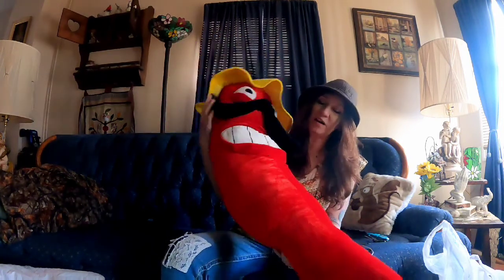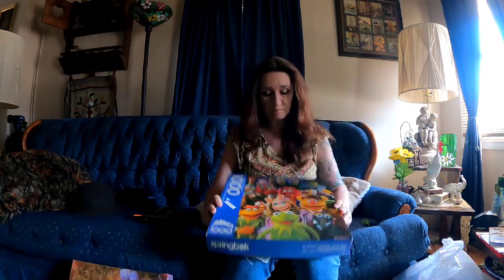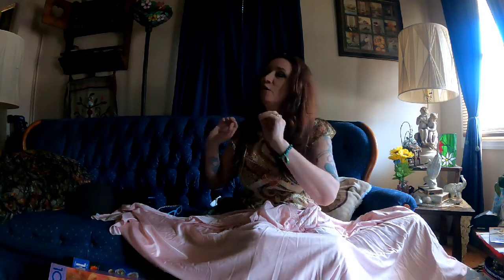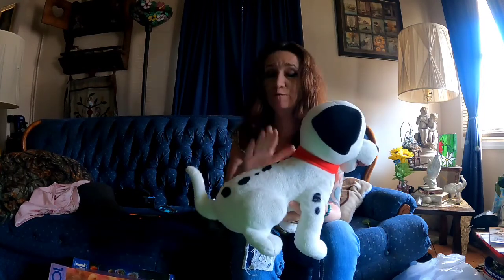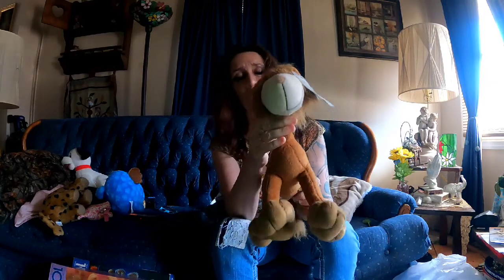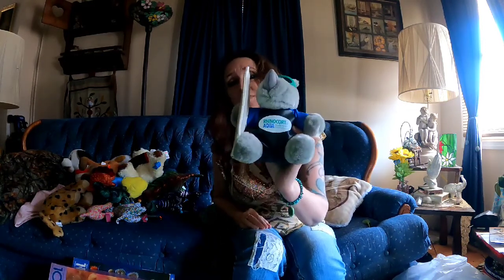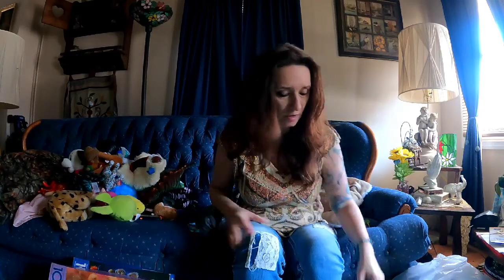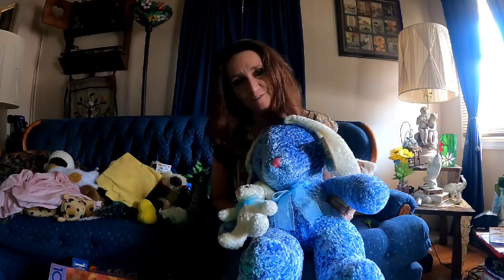I Can't Believe I Found This Vintage Nightgown! | Thrift Store Haul TIPS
I Can't Believe I Found This Vintage Nightgown!! Find out what brand it is so you can find one too!! No brand tag yet I KNEW it was good. Find out how I knew and hopefully this will help you too.
So we also hit up only 2 thrift stores this particular day. I show what I found and share tips along the way.

Thank you to all my subscribers and everyone who takes the time to watch my videos.

Thanks you so much! I appreciate the support for this channel.